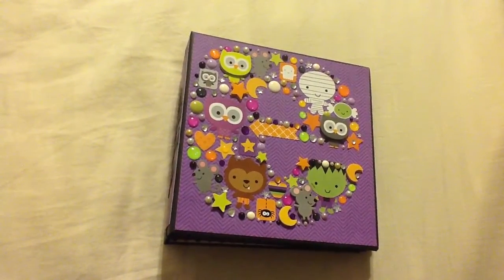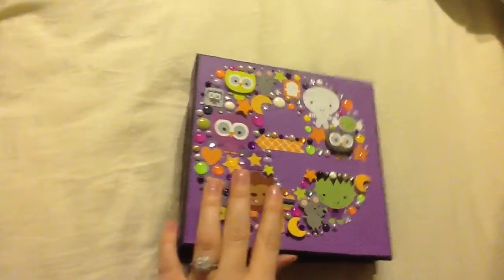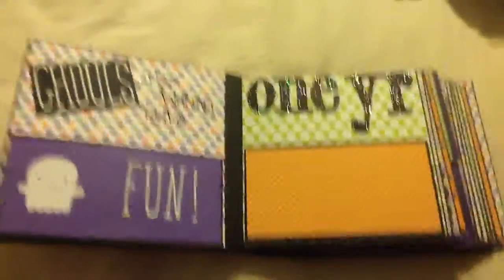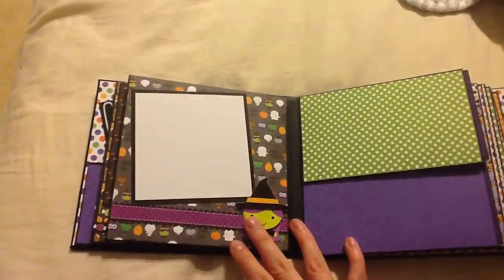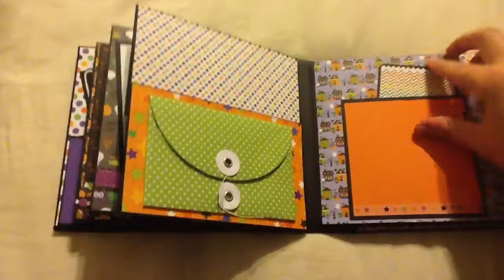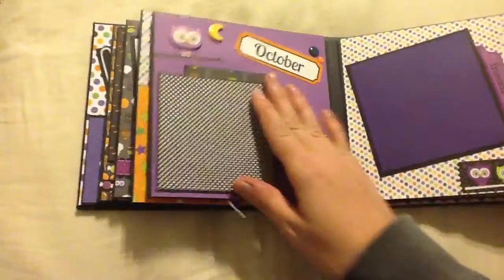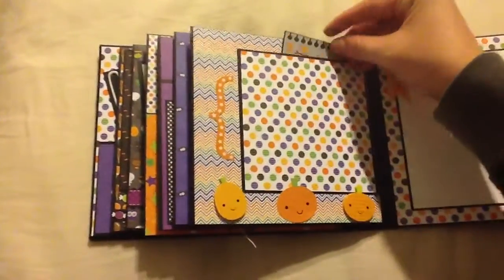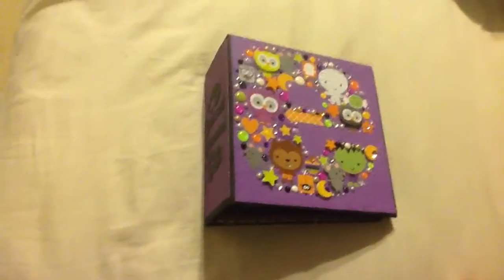Doodlebug mini album :)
This is my first ever mini album I made using the Ghouls and Goodies line from Doodlebug.

And a link to the video that helped me make this mini album: